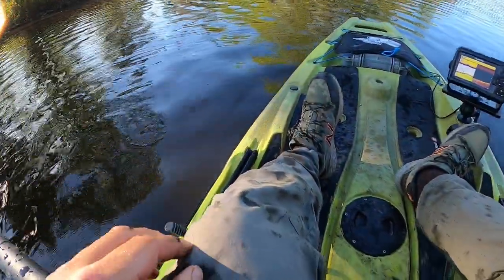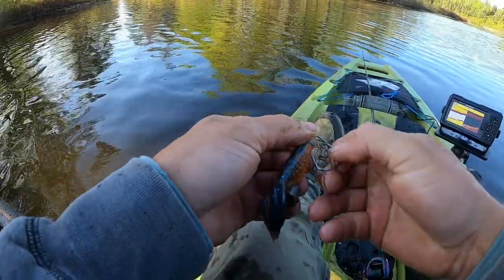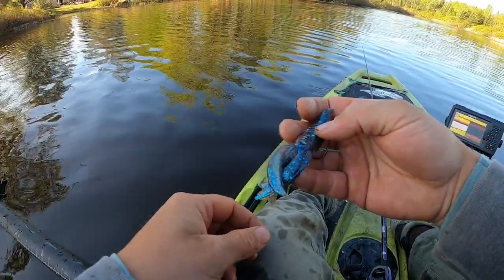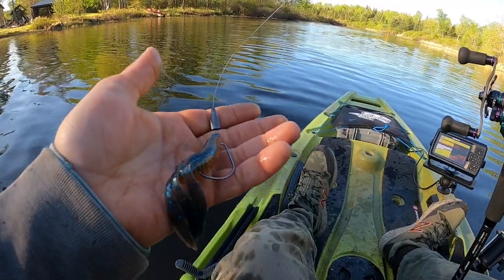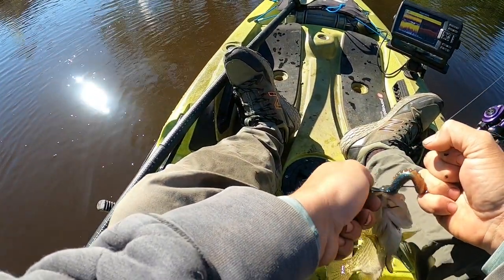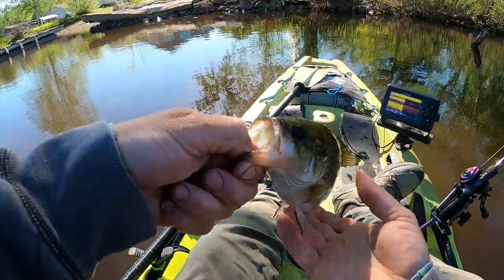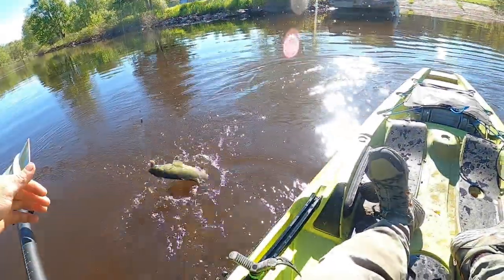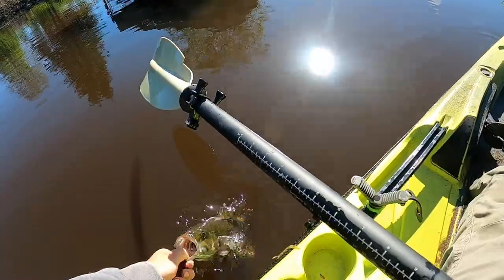smallmouth bass on the river they were hungry this day. Fishing from my perception outlaw 11.5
catching smallmouth bass on the river so much fun